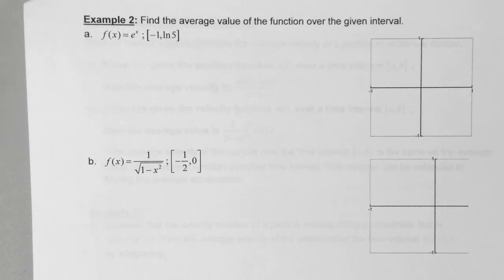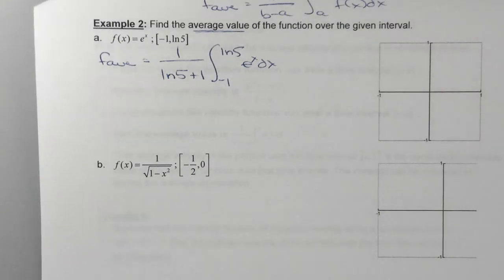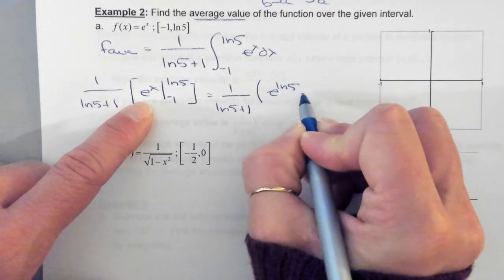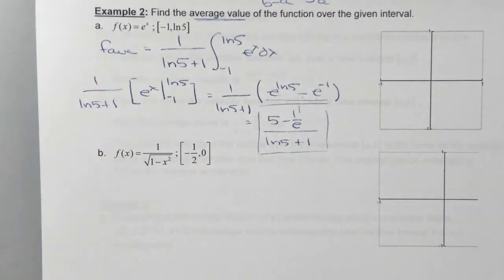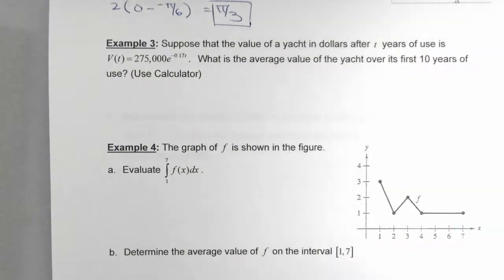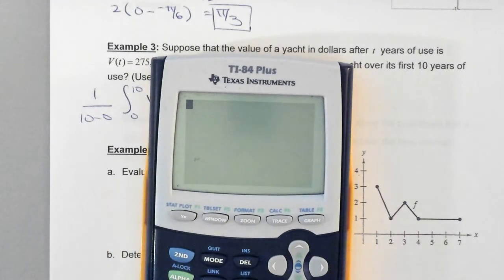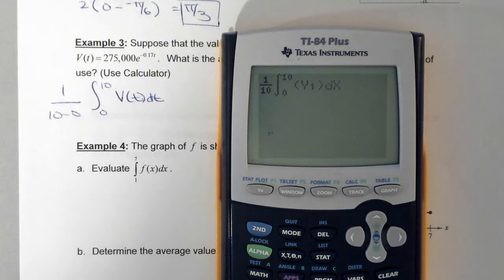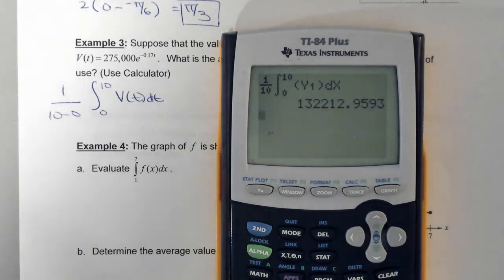U5 p2 p 10